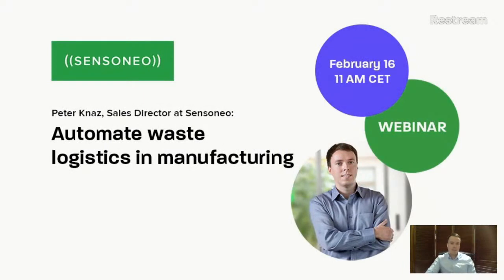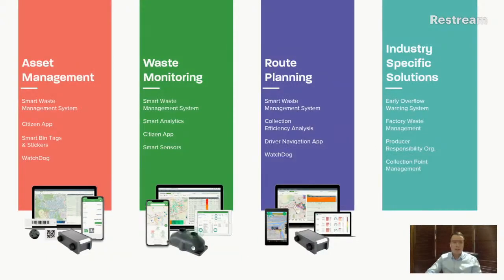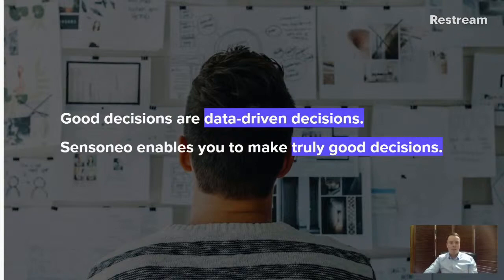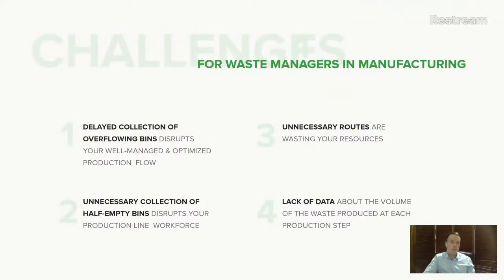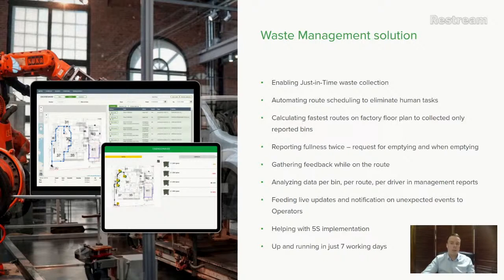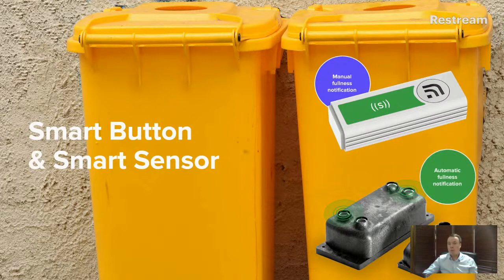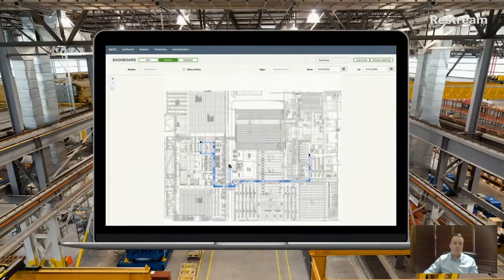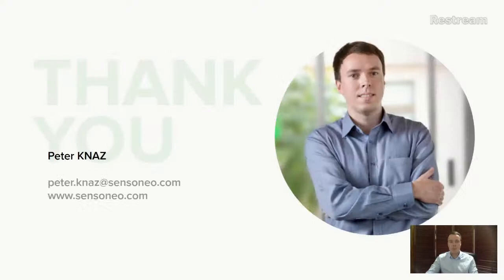Automate waste logistics in manufacturing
SmartWaste is not only for cities, it has found its place in manufacturing as well.

Last year, Sigfox Germany GmbH partnered with Sensoneo to deploy an end-to-end solution for monitoring indoorwaste bins and optimizing wastecollection 📊

⚡ Enabling Just-in-Time waste collection
⚡ Automating route scheduling to eliminate most human tasks
⚡ Calculating fastest routes on the factory floor plan
⚡ Feeding live updates and notification on unexpected events to Operators

Today, anyone can automate waste collection in manufacturing. The solution includes Sigfox based button or Sensoneo Smart Sensors to identifyfullbins 🗑 and Sensoneo’s smartwaste platform which collects all the data, full bin requests, and calculates the most optimalroutes. The Operator has full remote-control of the waste collection operation 🚛. Collection App for drivers navigates according to the factory floor plan and records feedback 🧾.

About Sensoneo
Sensoneo is a global enterprise-grade smart waste management solutions provider that enables cities and businesses to manage their waste efficiently, lower their environmental footprint, and improve the quality of services. Sensoneo is redefining the way waste is managed. Through its unique smart waste management technology, Sensoneo helps to cope with the biggest challenges in today’s world of waste management – lack of efficiency and transparency. As an outcome, the solution enables the customers to achieve 30 - 63% reduction of waste collection routes and 97% accuracy on actual waste production. Sensoneo has been installed in over 60 countries through its reseller partners. Sensoneo hardware is the result of in-house R&D enabled by IoT networks.